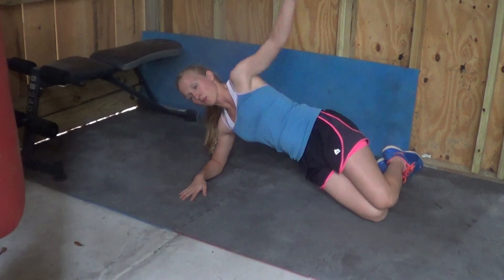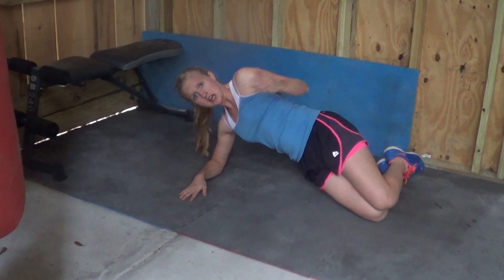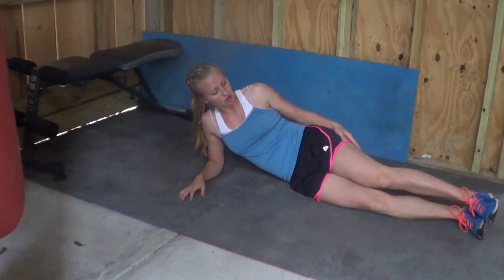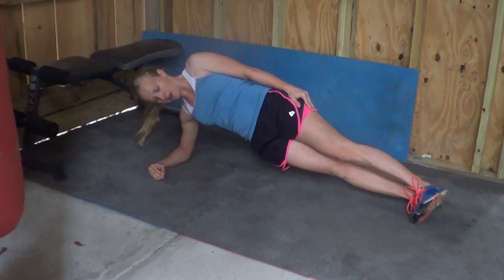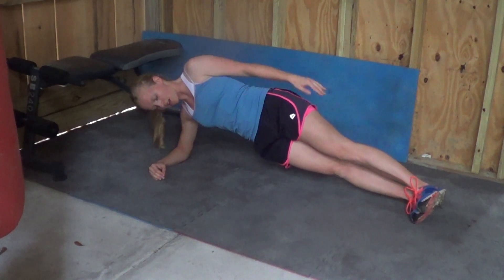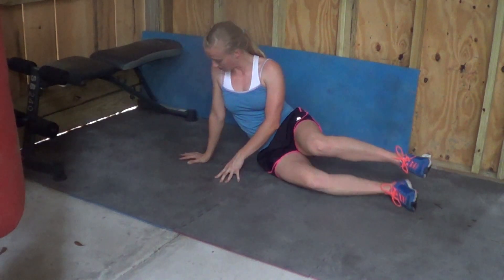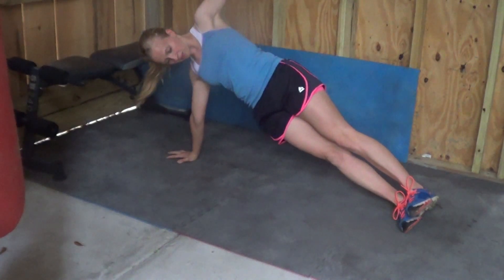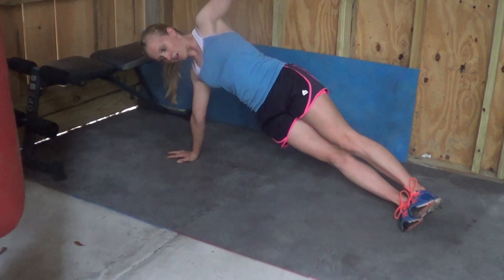How to Side Plank - SBI Training